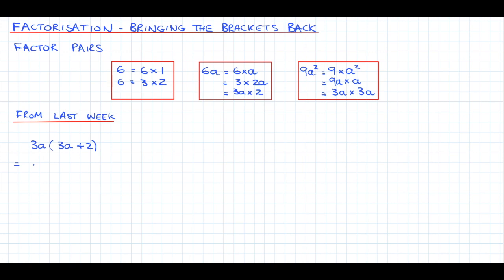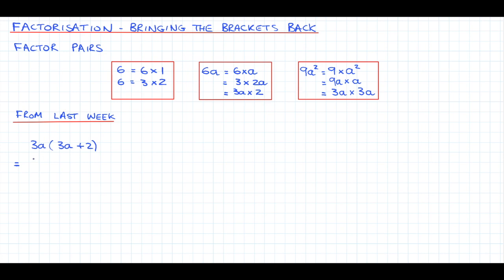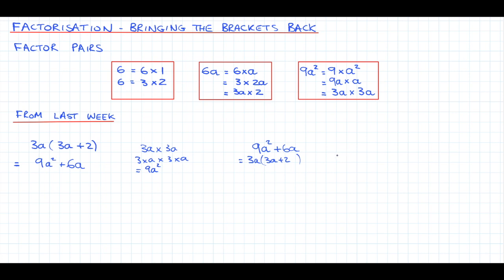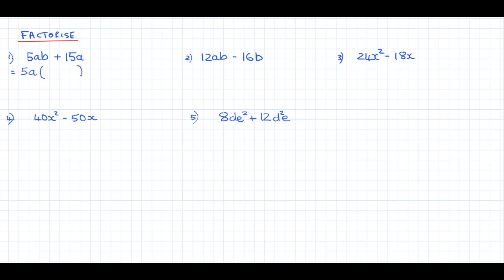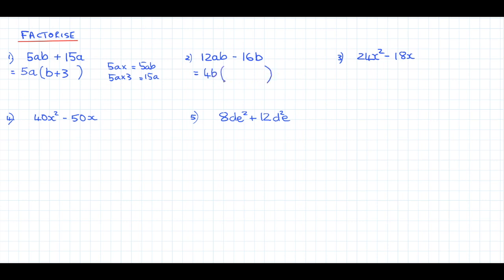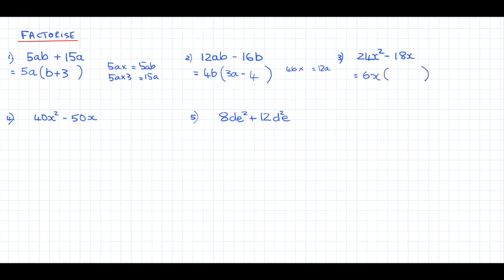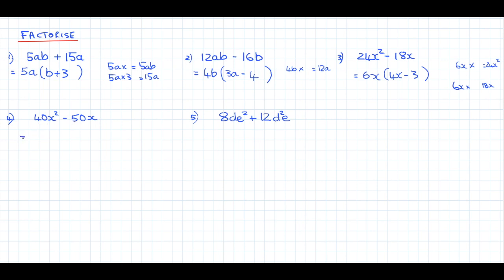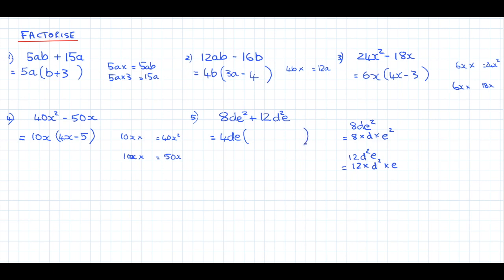Factorisation - Bringing Back the Brackets